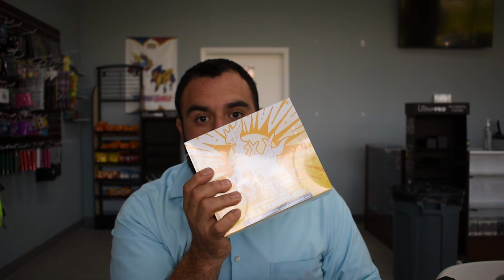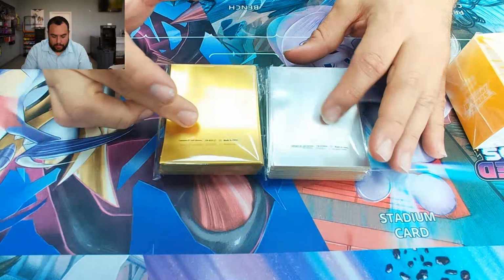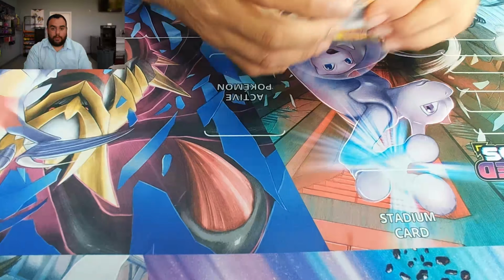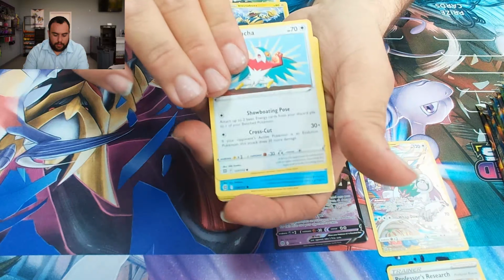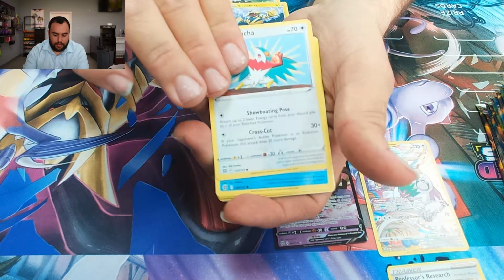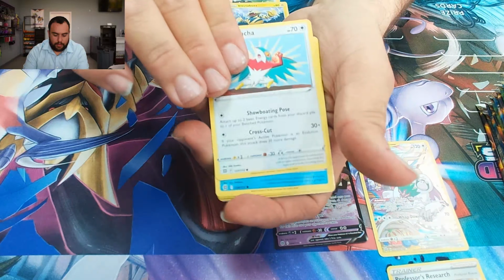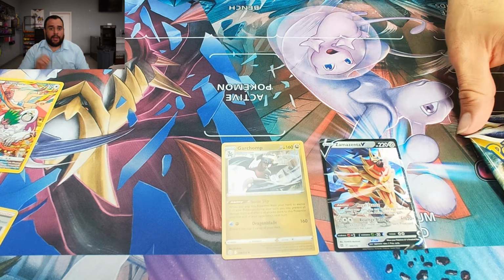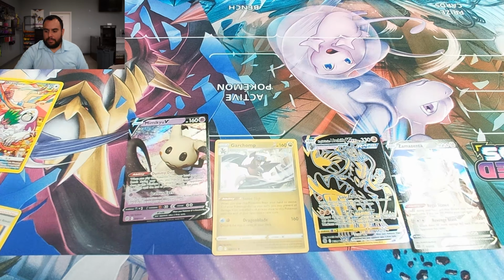Brilliant Stars Pokemon Center ETB Opening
We open up a Pokemon Center ETB of Brilliant Stars.

Join Us:
Madcards